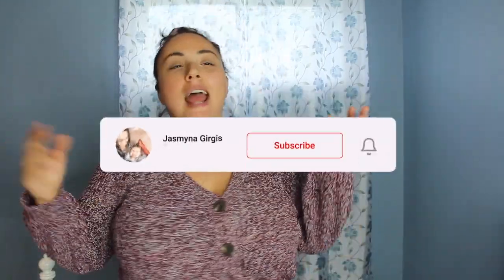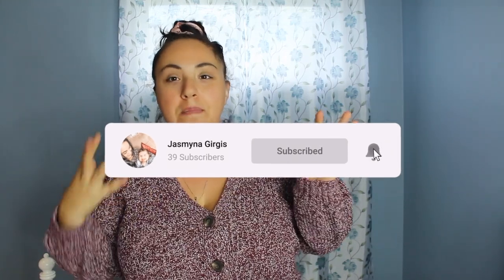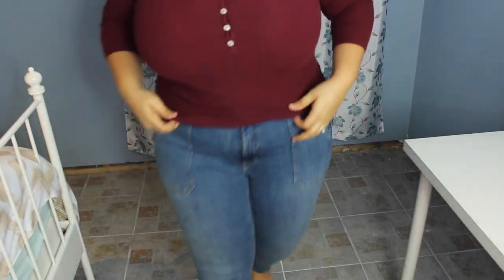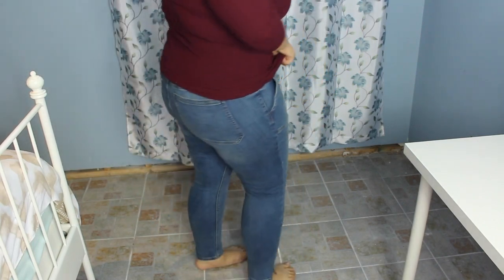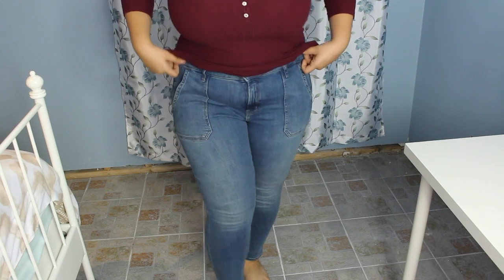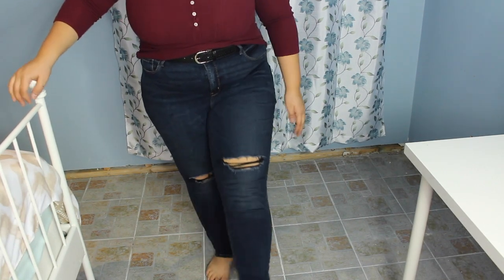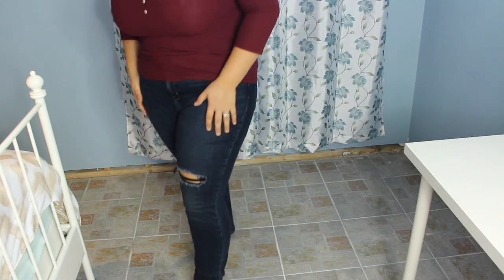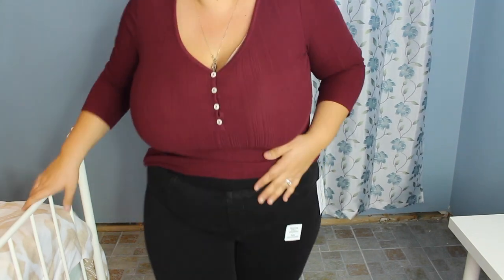Old navy try on fall haul 2020 (plus size)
This is my old navy fall haul 2020 plus size edition where i try on some cute pieces for the fall 2020!

xxx